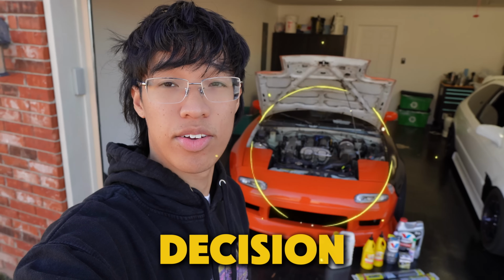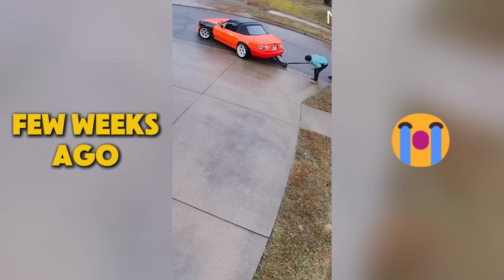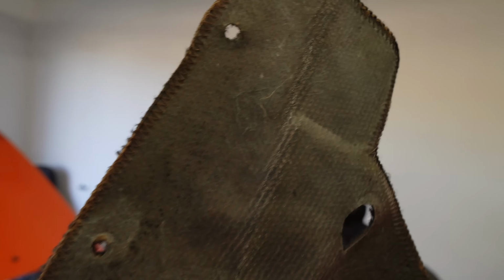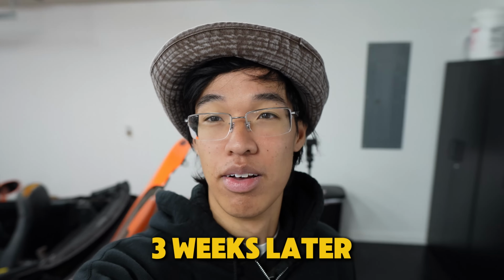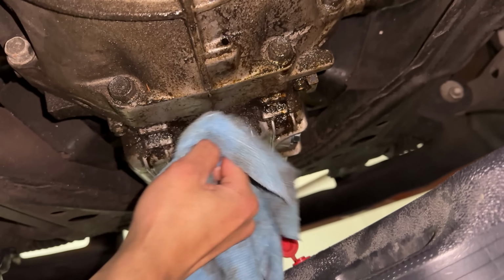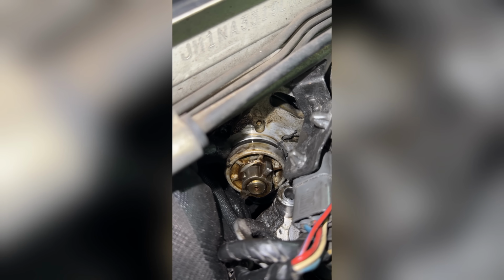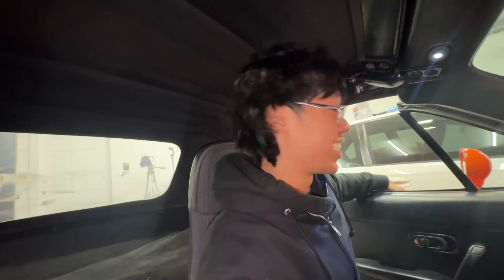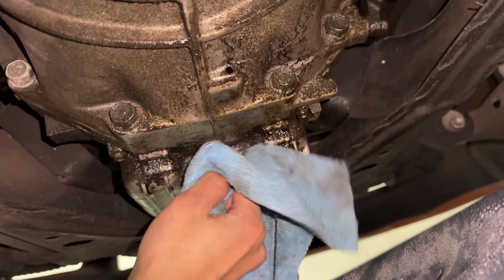This What Happens When You Buy a Miata...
I bought a Miata for $2600 thinking it was a good deal but, turns out its CURSED... 😭